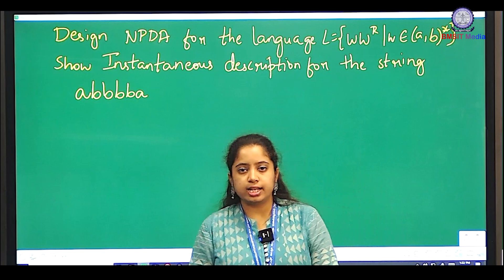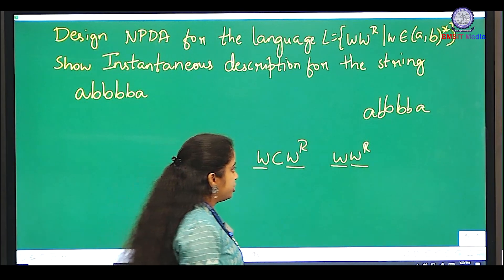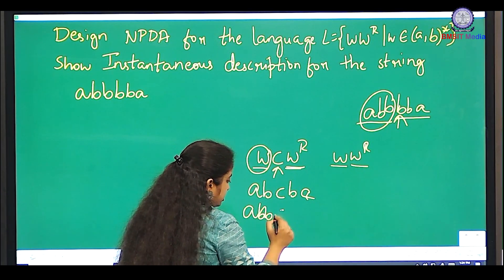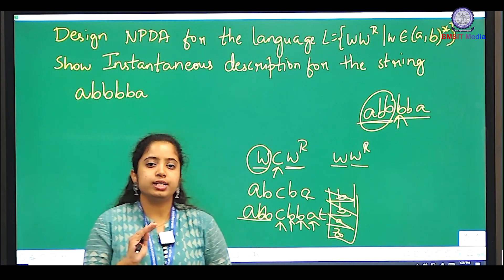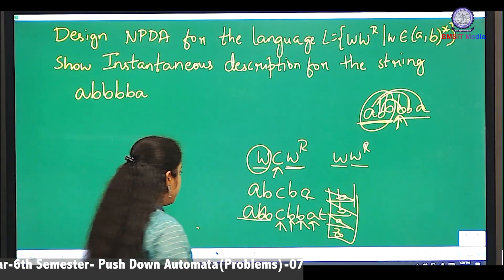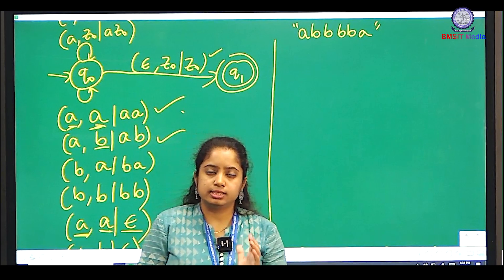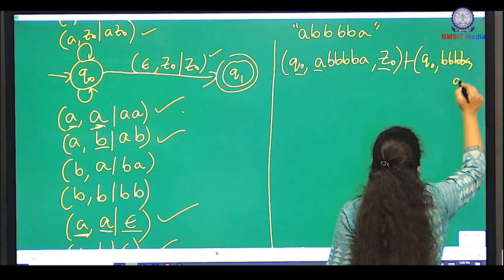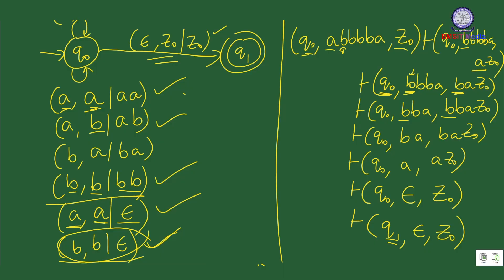Push Down AutomataProblems 07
CSE Prof  Brunda S  3rd Year 6th Semester- Push Down AutomataProblems 07